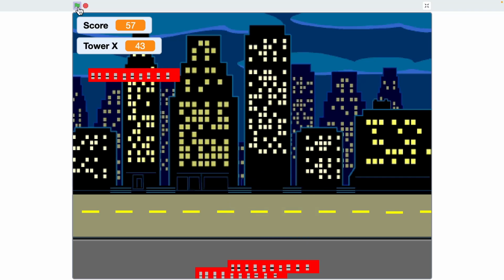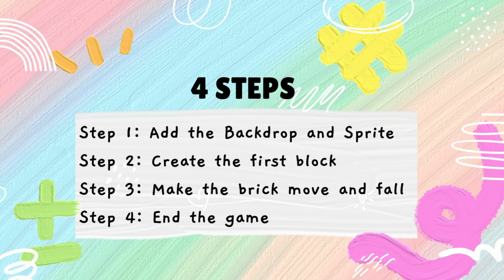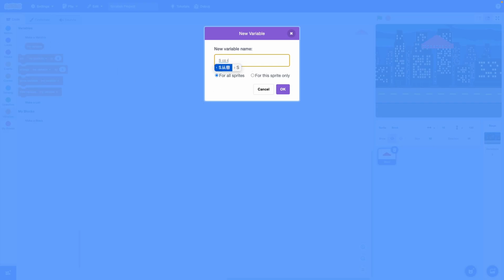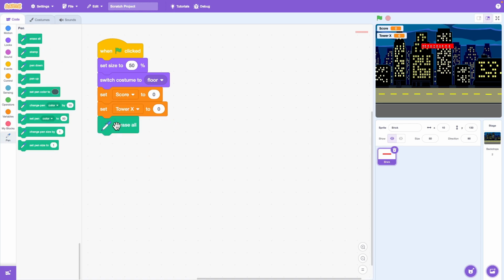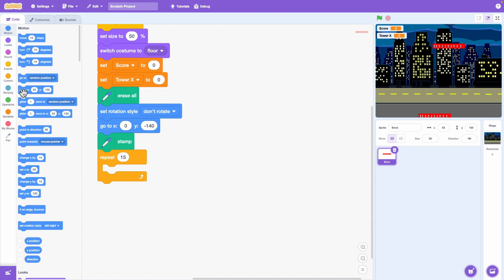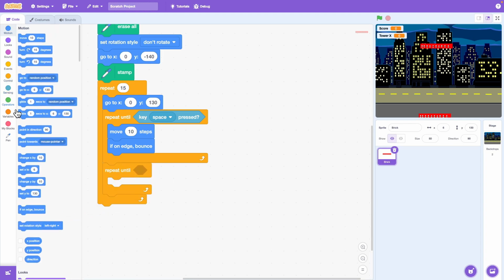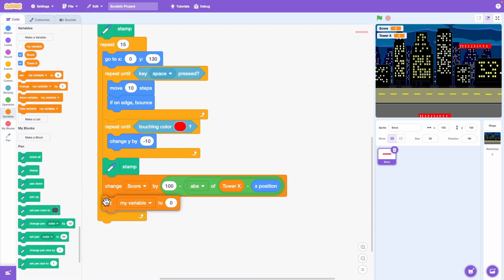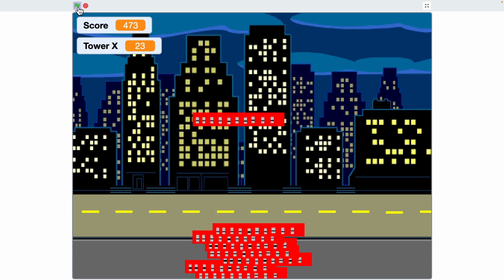Scratch 3.0 Tutorial: How to Make a Tower Builder Game in Scratch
How to Make a Tower Builder Game in Scratch? I will show you how to make this game in scratch with simple block coding and easy 4 steps. It is super easy to create and everyone should try.

⏱Timestamps⏱
0:00 Intro
0:20 Steps
0:25 Step 1
1:20 Step 2
2:05 Step 3
3:33 Step 4